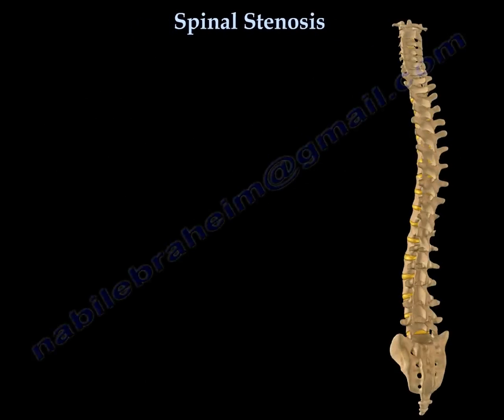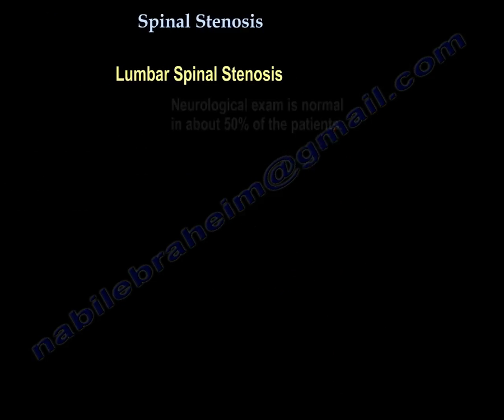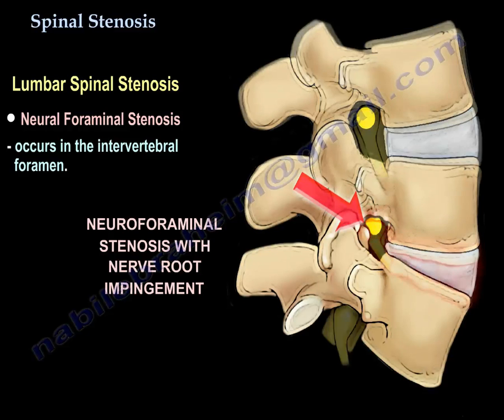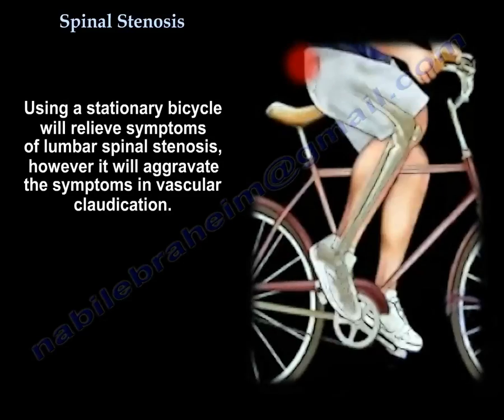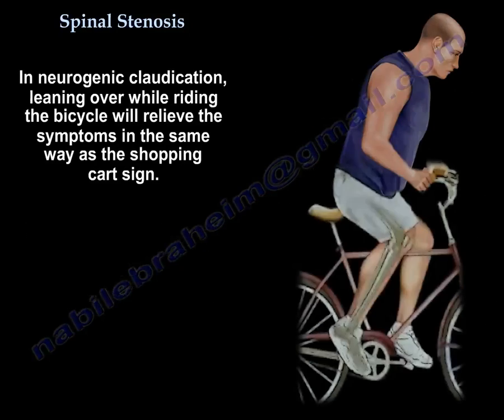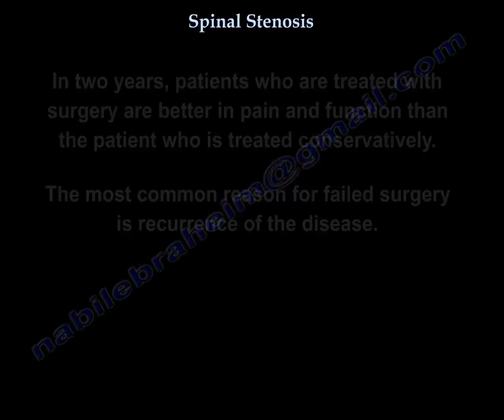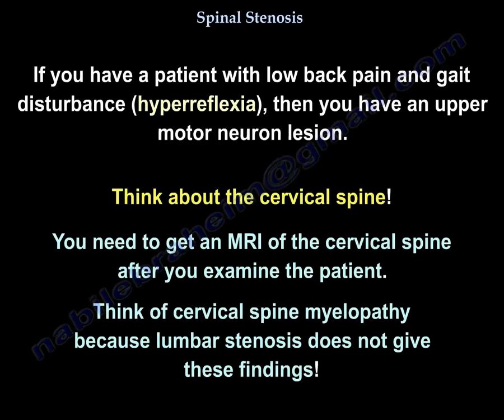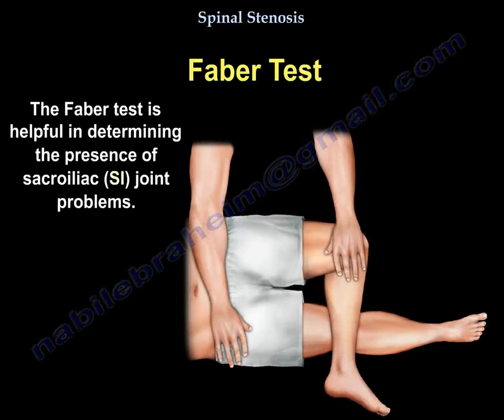Spinal Stenosis - Everything You Need To Know - Dr. Nabil Ebraheim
Dr. Ebraheim’s educational animated video describes the condition of lumbar spinal stenosis.